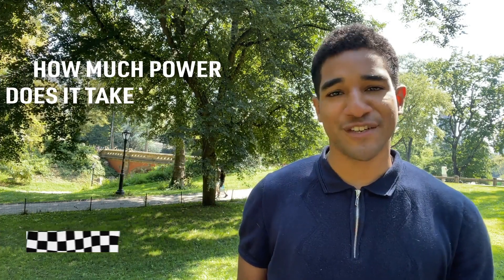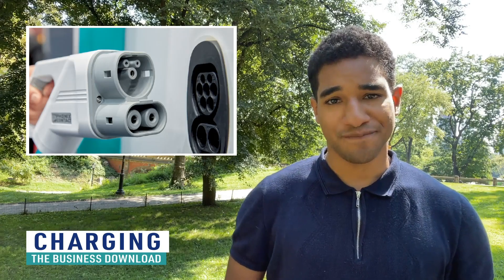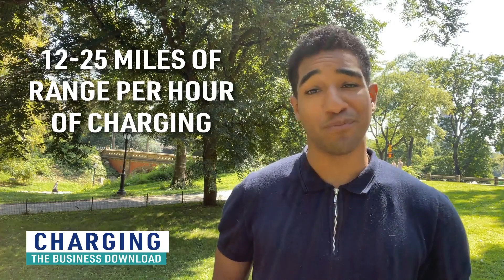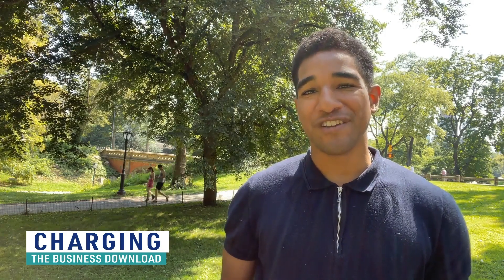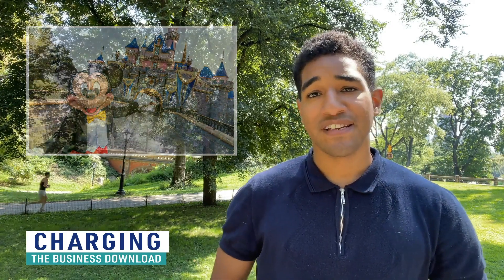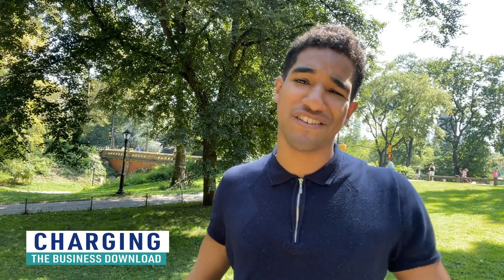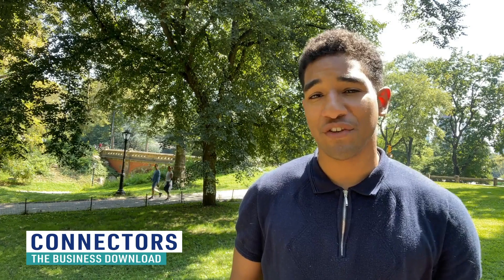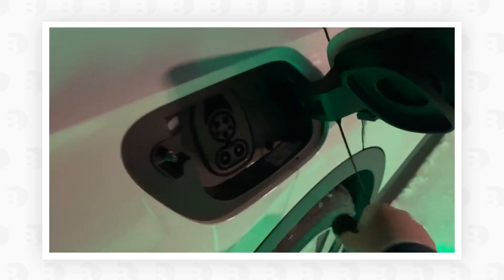EV News| Special Edition: A Look Into ElectricVehicle Charging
Welcome to The Business Download: Clean Energy’s EVNews Wrap-up with our host, Antonio.

EVs have gained a lot of attention in the past couple of years, but there are definitely people who are still wrapping their heads around the idea of them especially around power.

This might be because evcars are so new and so there are lots of questions, that's where we come in.

In this special edition of the Wrap-up, we take a look at the levels of charging.